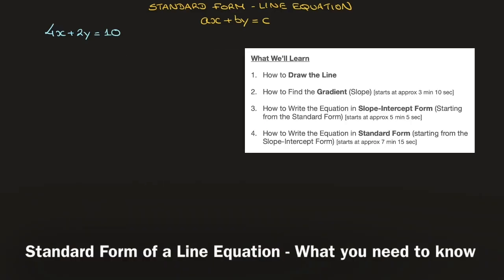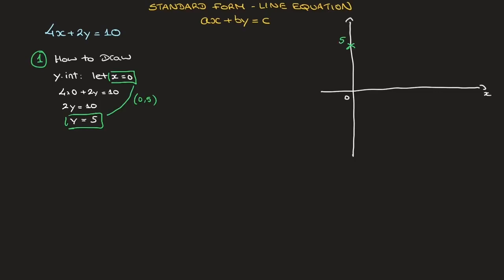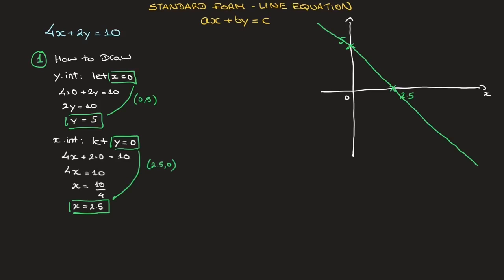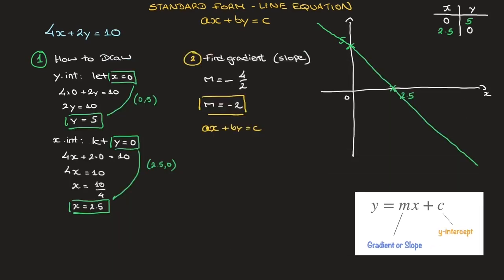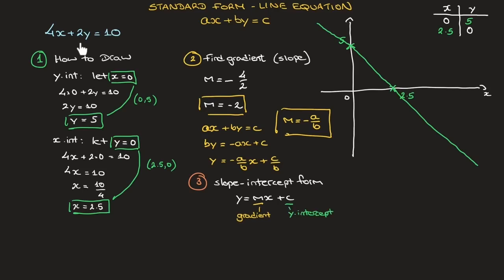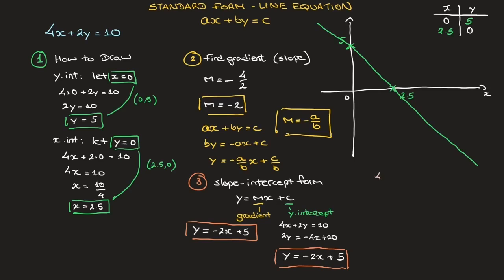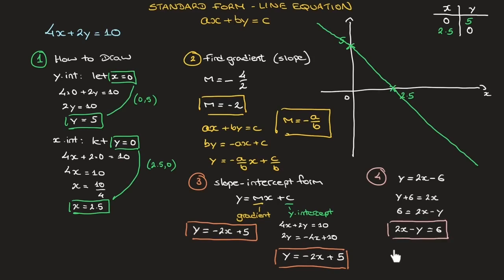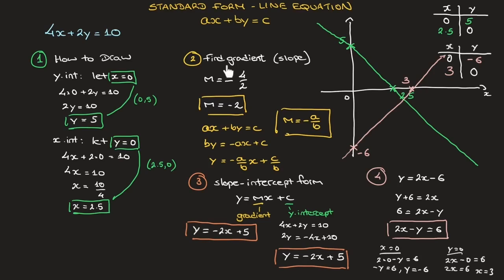Standard Form of a Line Equation What I Need to Know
Given the standard form of a line equation, we learn how to draw, or graph, the line as well as how to find its gradient and how to write its slope-intercept form starting from its standard form. Finally we show how to write a line in its standard form, starting from its y-intercept form.